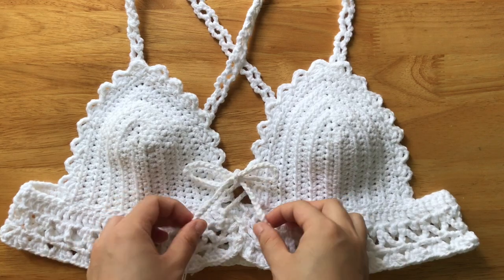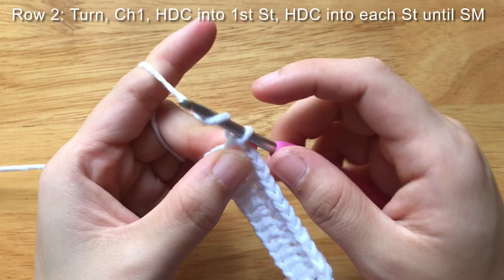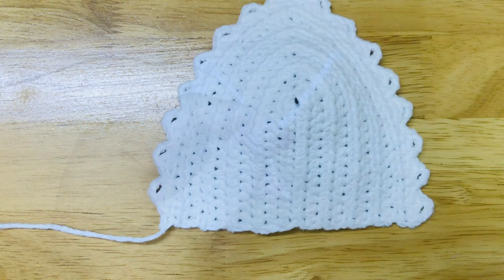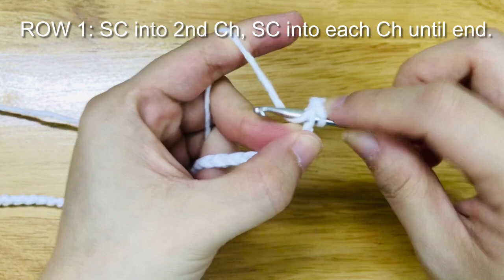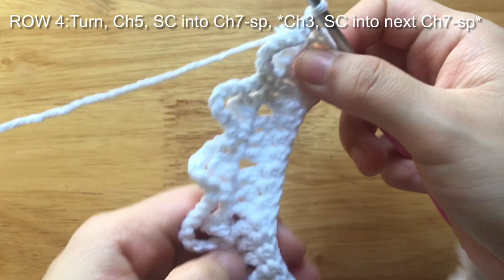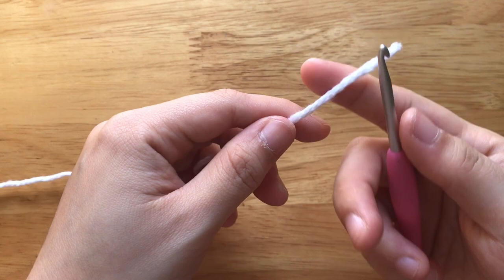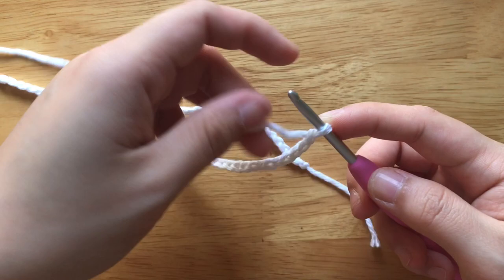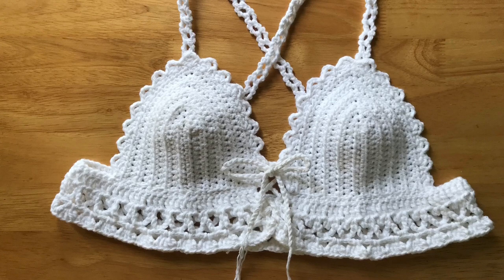Crochet Bikini Top | How to Crochet Gracious White Front Closure Bikini Top/ Bralette With Lace Band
Learn to crochet Gracious Front Closure Bikini Top/ Bralette with Lace Band with this tutorial!

Materials for this Bikini Top:
- Medium/ Worsted (Size #4) Weight Yarn: I use Sugar’n Cream Cotton Yarn
- 3.75 mm Clover Hook
- Scissors
- Darning Needle
- Stitch Markers